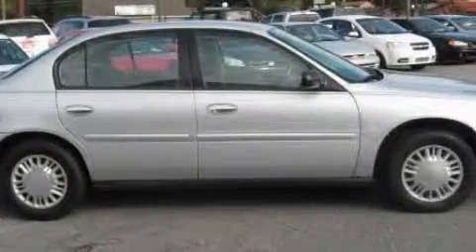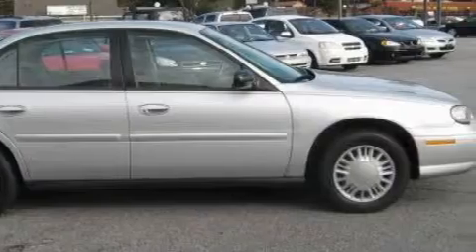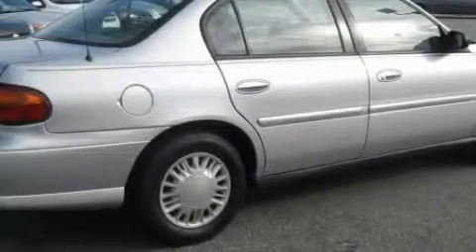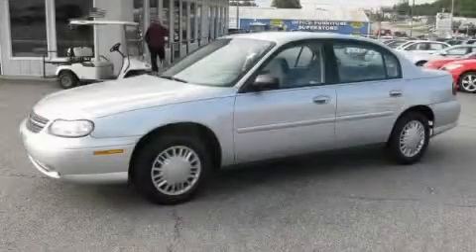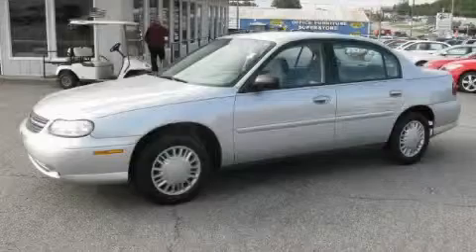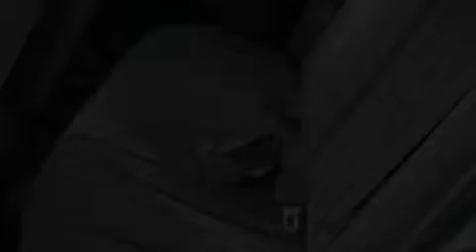Preowned 2005 Chevrolet Classic Gainesville GA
Year: 2005
 Make: Chevrolet
 Model: Classic
 Engine: Gas I4 2.2L/134
 Trans.: Automatic
 Exterior: Grey
 Miles: 56,155
 Interior: Grey